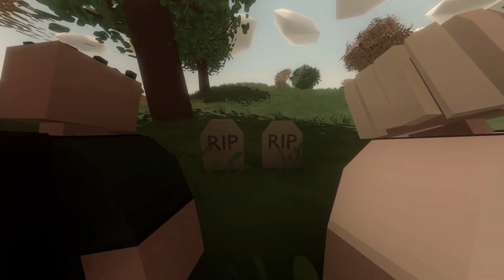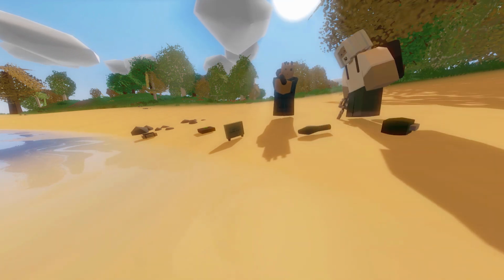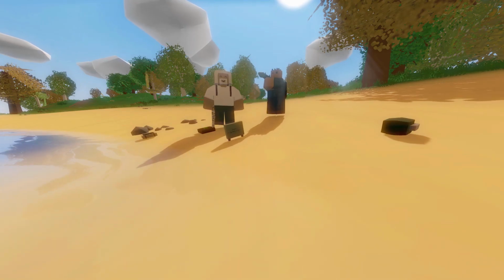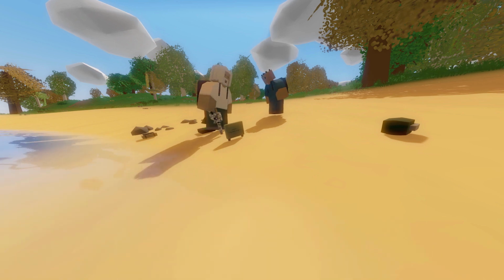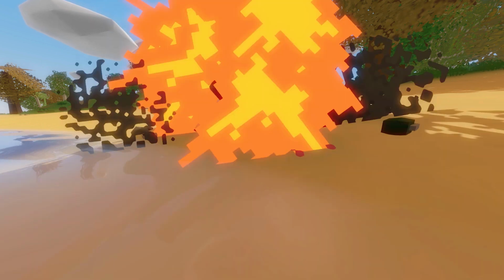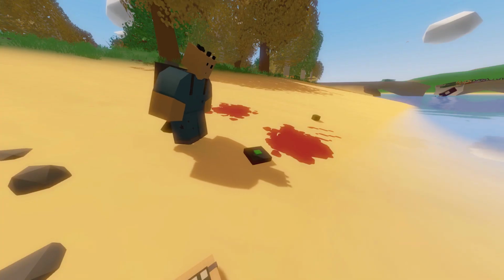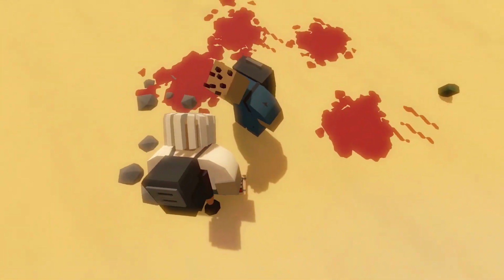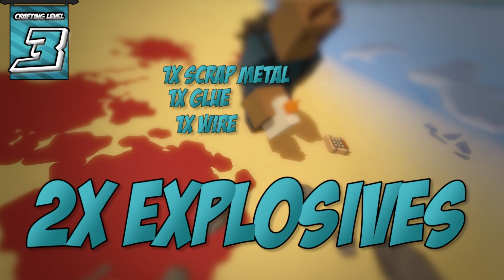Unturned - How to Craft Explosives! [Funny Moments]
☆ Hey Survivors, Today we show you all how to craft explosives. C4 , Claymores, Land-mines, Grenades and Rockets. Unturned is Epic!

WeedWarriorW:
Mex1can_Taco:
Panda Games:
KingPauly:
BadSanta:

More Information — — — — —

   ✎ Upload Schedule ✎

-Monday:  N/A
-Tuesday:  Random [Time Dependent]
-Wednesday:  N/A
-Thursday:  N/A
-Friday:  Unturned Video
-Saturday:  N/A
-Sunday:  N/A

 ☆Server Info ☆
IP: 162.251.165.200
Port: 27035
Map: Washington as of 12/23/2015

- We are not currently accepting admin applications.

☆ “And Remember Keep on Surviving!” ☆